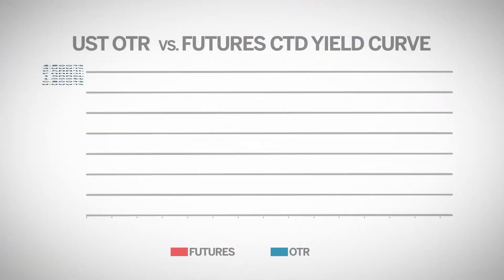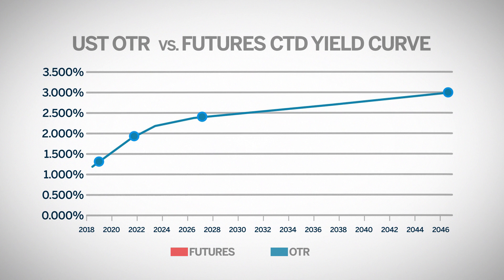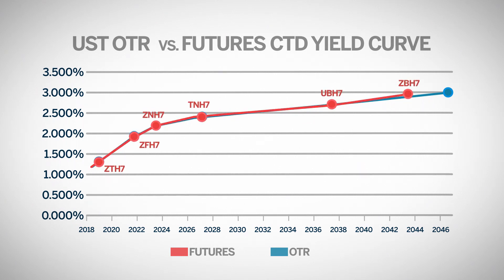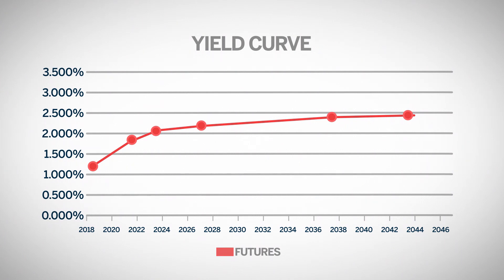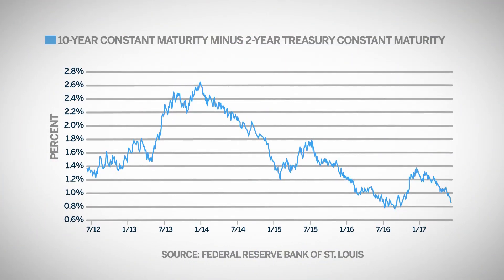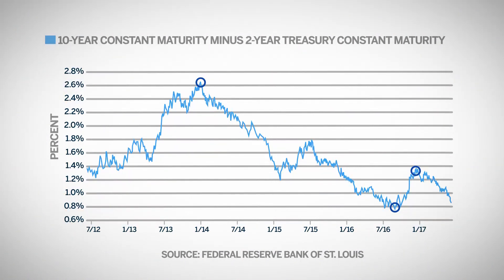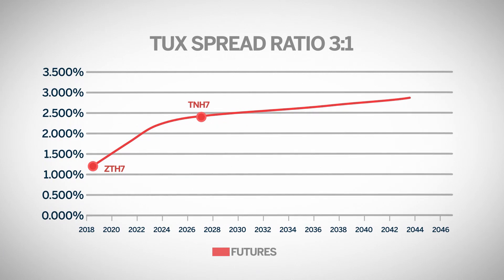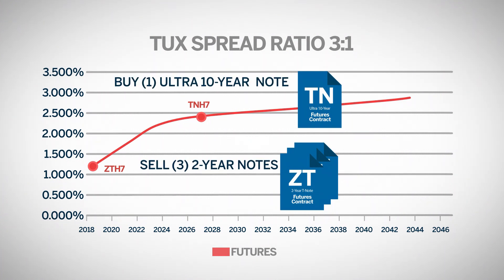Trader's Edge: Trading the US Treasury Yield Curve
The U.S. Treasury Bond market is the largest and deepest government debt market in the world. Individual U.S. Treasury Notes and Bonds provide important benchmark yields at various points along the yield curve.

Trading the slope of the U.S. Treasury curve using futures contracts involves the execution of an inter-commodity spread. One very common and widely quoted yield curve spread is the twos versus tens yield spread. This spread compares and reflects the difference in yields between the current U.S. Treasury 10-Year note and the current U.S. Treasury 2-Year note.
Watch this video to learn more about this spreading technique.

Presenter: David Gibbs, Director Education CME Group